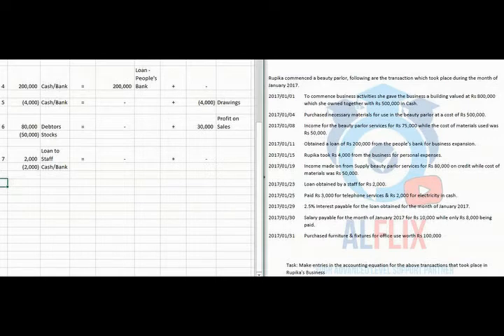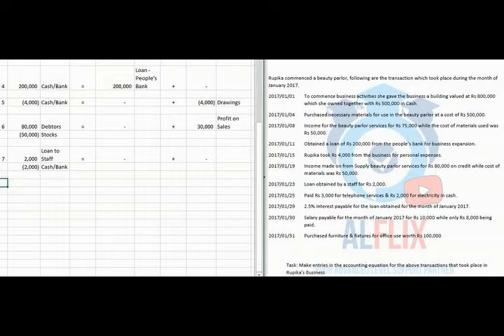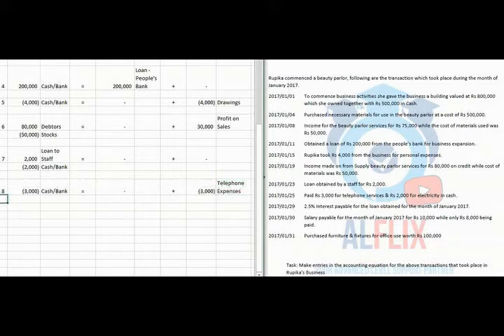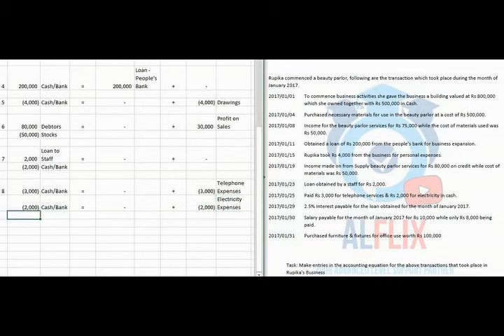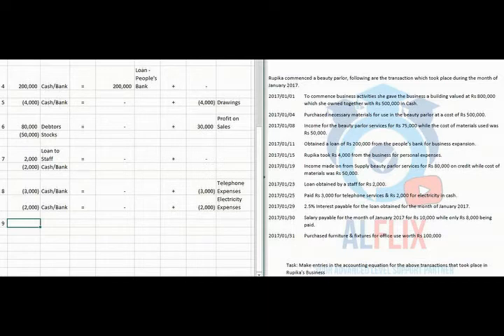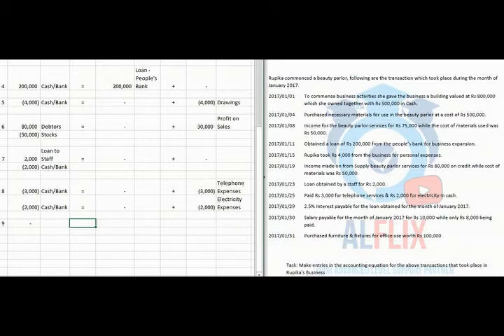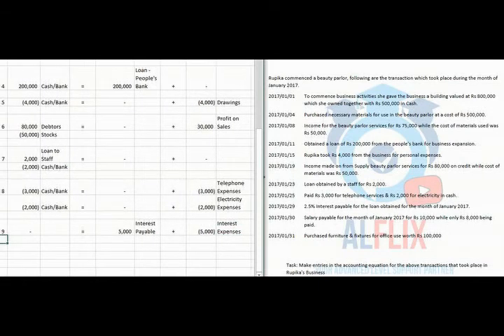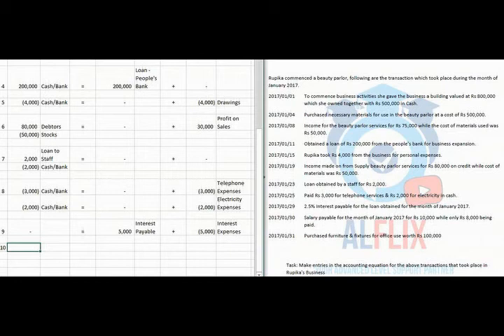ALFLIX | AL Accounting (A/L) | Chapter 2 Example 2 Part 4 - Accounting Equation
In this video, we discuss an example of how to make entries/applications of transactions in the Accounting Equation.